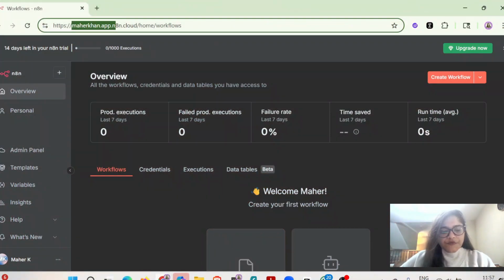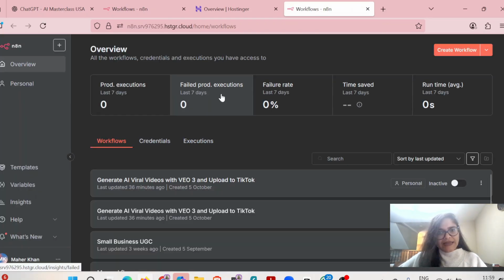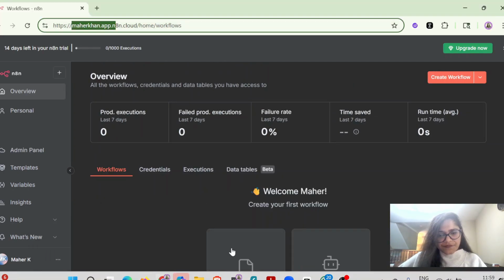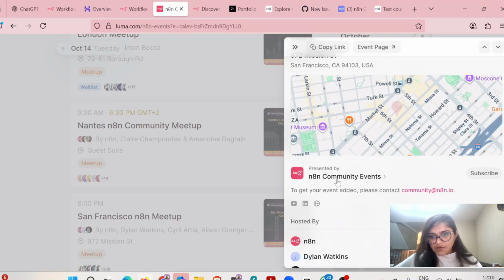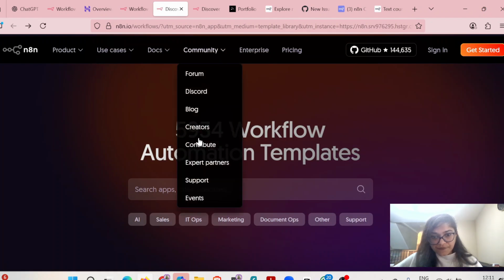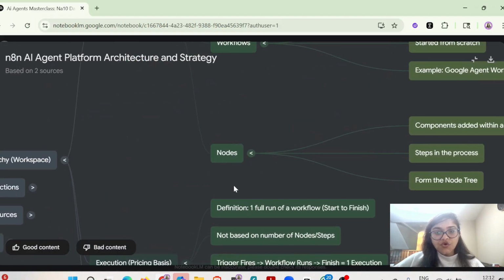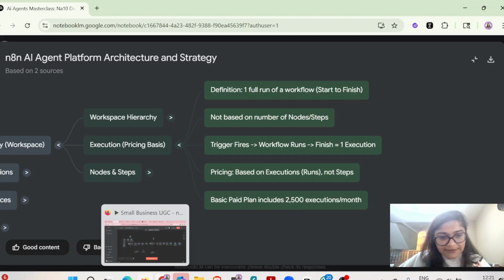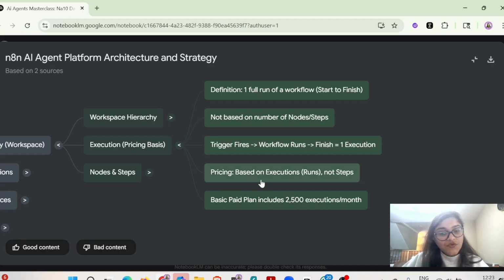N8N For Beginners - N8N Explained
Everyone talks about n8n. Nobody explains how it actually works.
Let me fix that.
N8N is the automation tool developers love—but it confuses the hell out of beginners. Pricing, hosting, executions? Yeah, it's messy.

This video breaks down everything you need to know before spending a single dollar.
n8n isn't plug-and-play like Zapier. It requires learning.
But if you're willing to invest a few hours? The control and cost savings are unmatched.

Resources Mentioned:

Community templates library
Self-hosting documentation

Discounted N8N from Hostinger
CHEAPEST PLAN